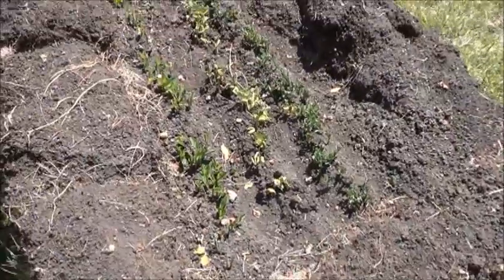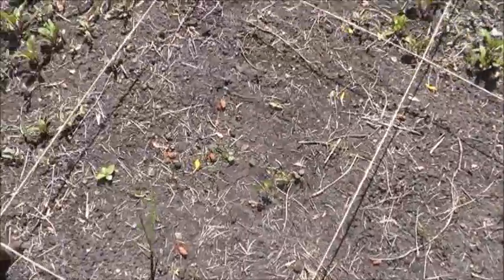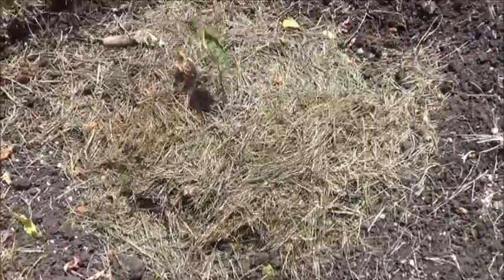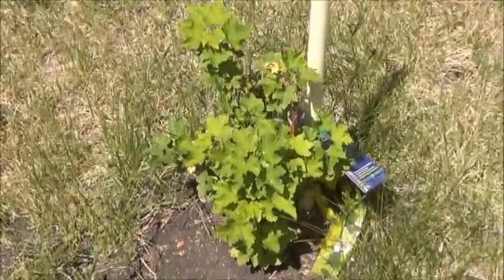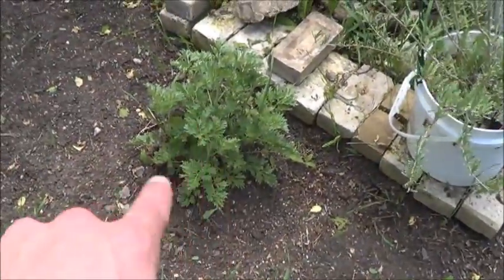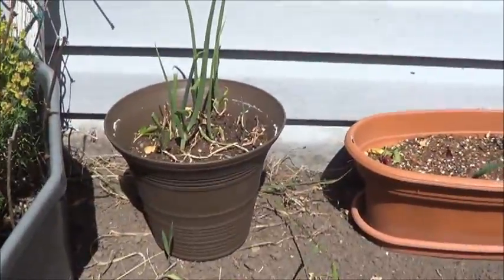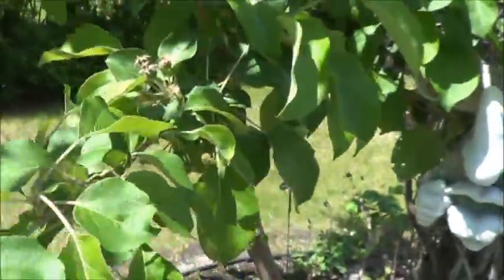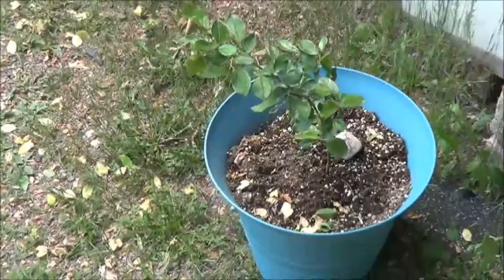Sunday in the Gardens June 5 2016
Hello everybody and welcome back for another Sunday in the Gardens visit!  Always nice to have you stop by.  :-)
There have been a few changes since last week but I'd say the biggest is with the growth in the bunker garden, that thing is exploding!  In a good way ...
Some of the apple starts on the trees out front are already taking some color and this time I even got a decent shot of the berries growing on those bushes out front!  Much to see and do in these gardens, I'll just the this weeks video speak for itself.